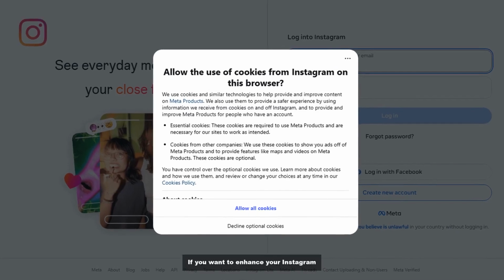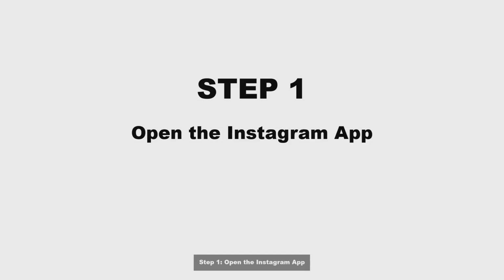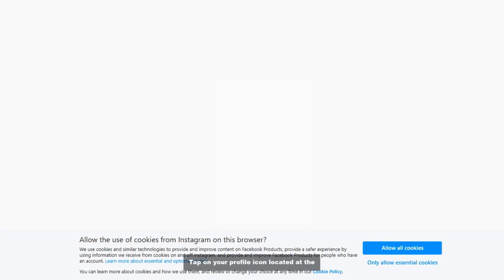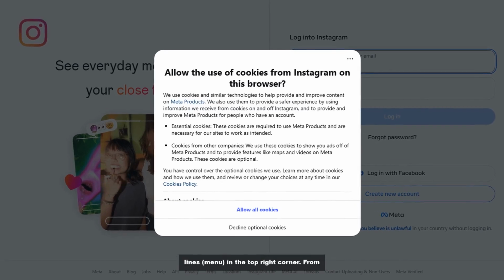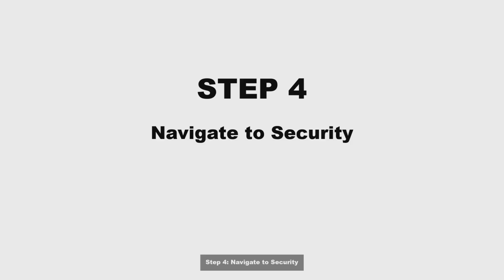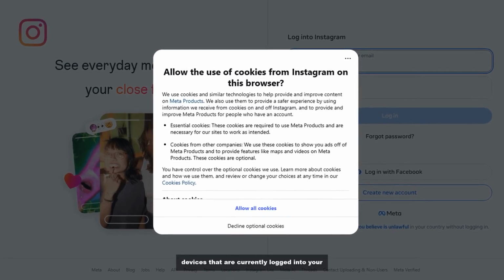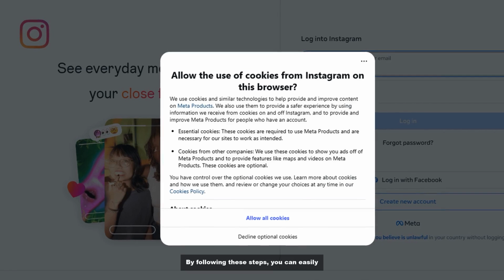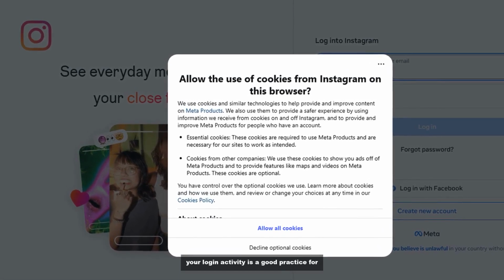How To Remove Old Devices From Instagram Security Settings 2026 (EASY GUIDE)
In this video, we show you how to remove old devices from Instagram security settings in 2026 with our easy guide. If you're concerned about your account's security and want to manage your devices effectively, this tutorial is for you.